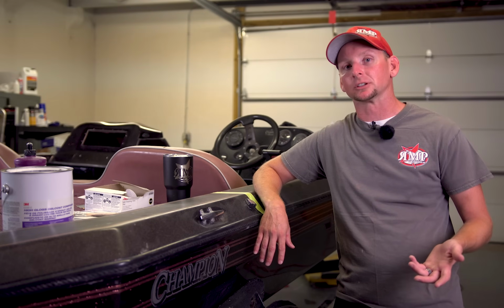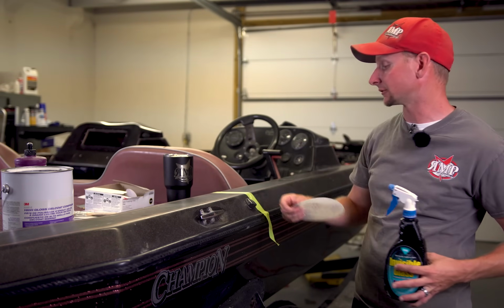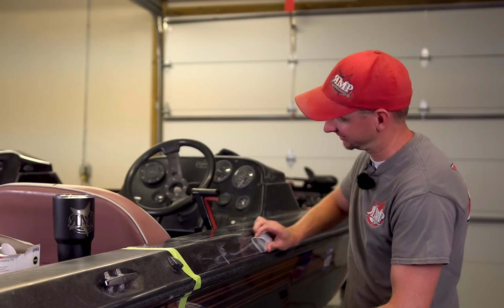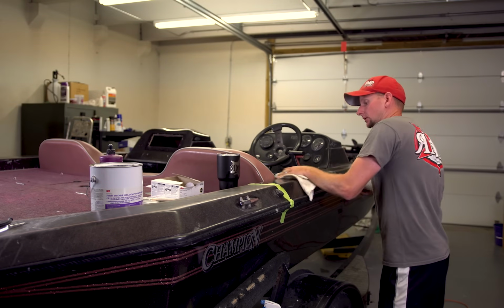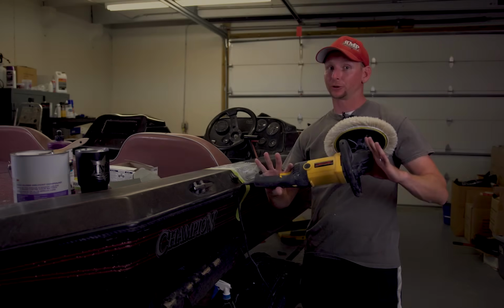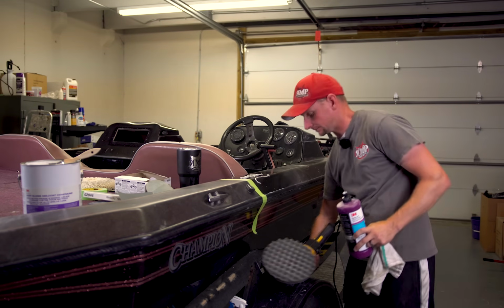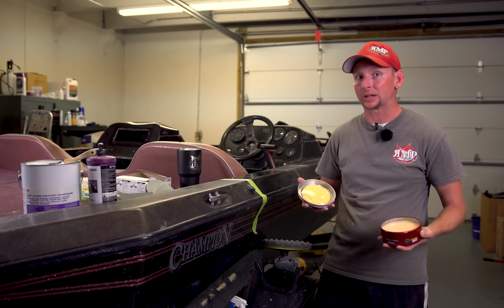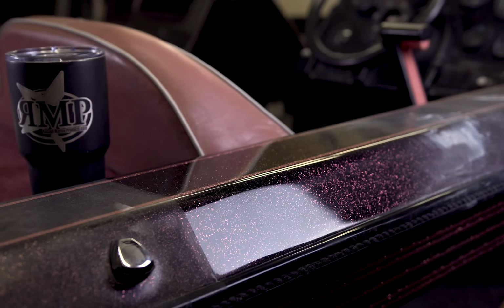HOW TO WETSAND AND POLISH OXIDATION OUT OF A BOAT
In this video we show step by step how to wetsand and polish (buff) the oxidation out of a boat.